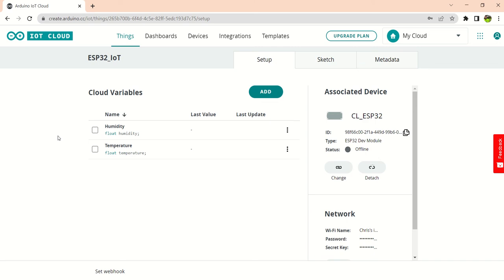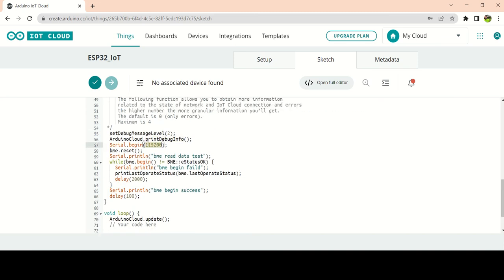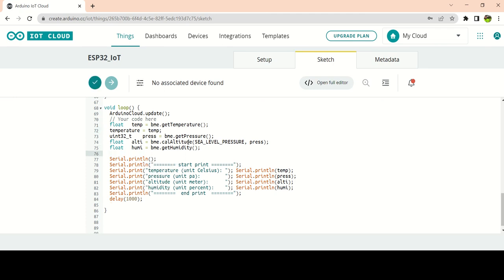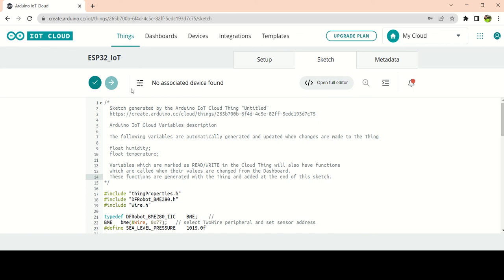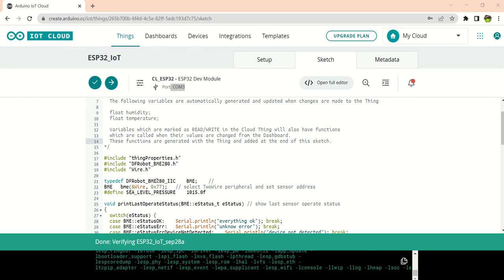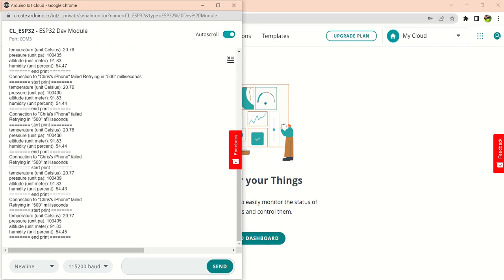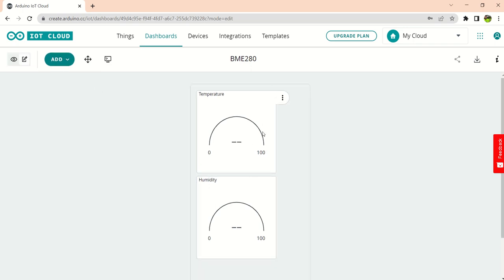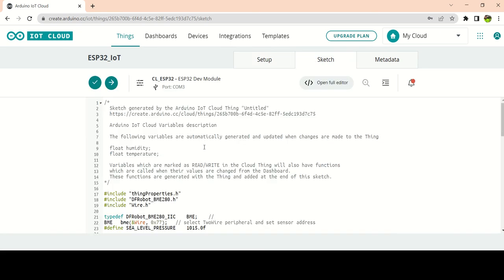Arduino IoT Cloud - Creating an IoT Device using an ESP32 (Part 2)